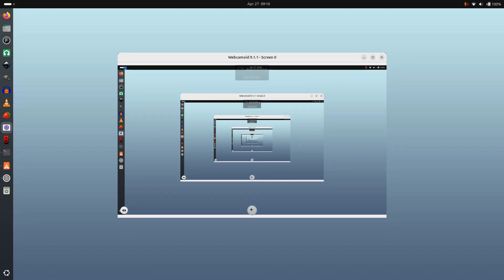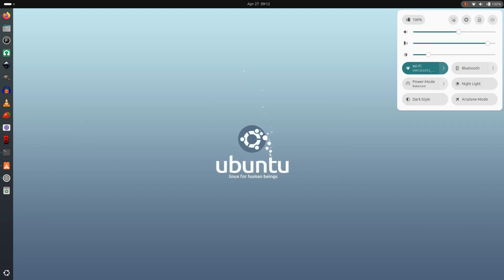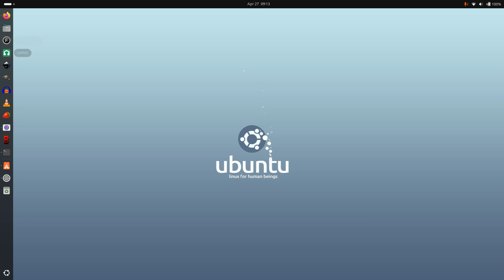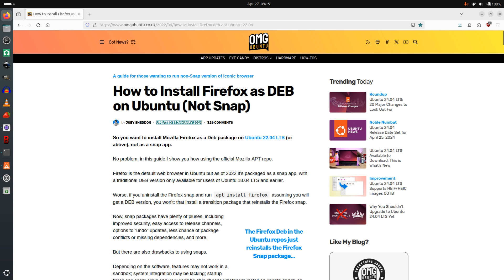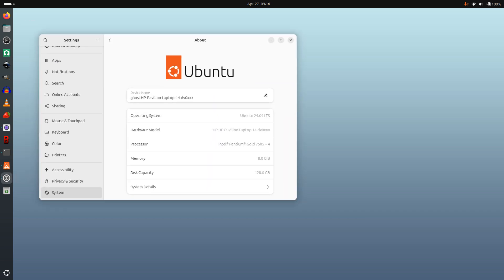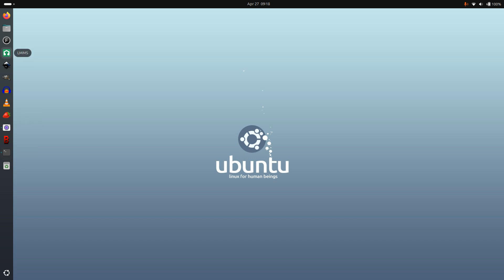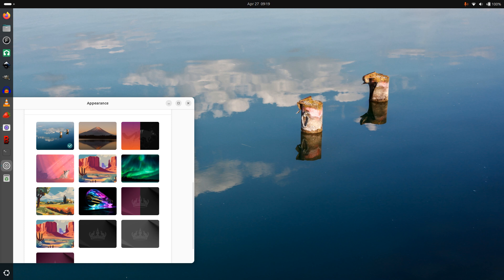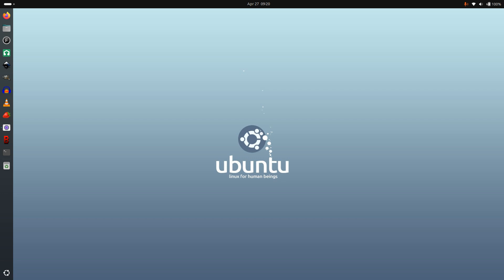Ubuntu 24.04 LTS on the metal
'Windows killer'?  ...let's talk about that, eh?

YouTube now places ads on non-monetised content. You may see advertising on this video that I have no control over and do not condone.